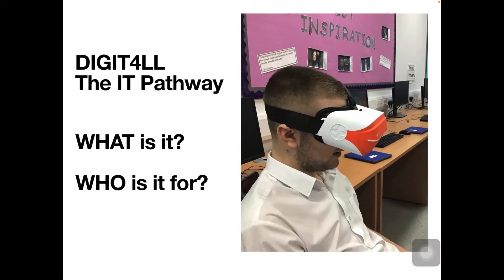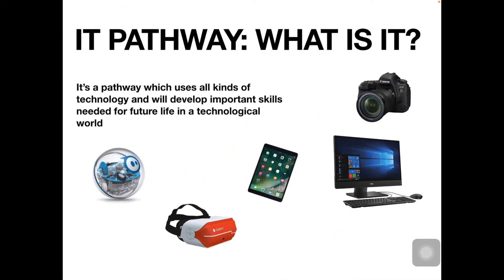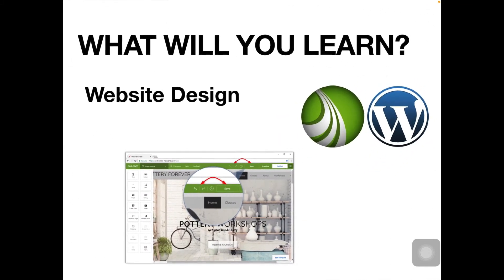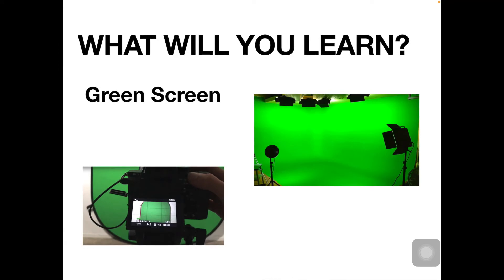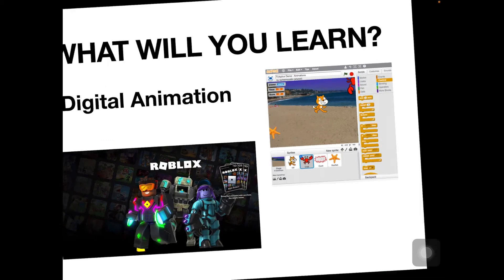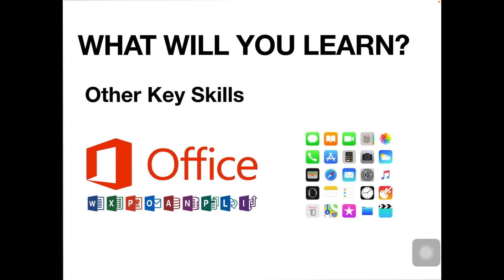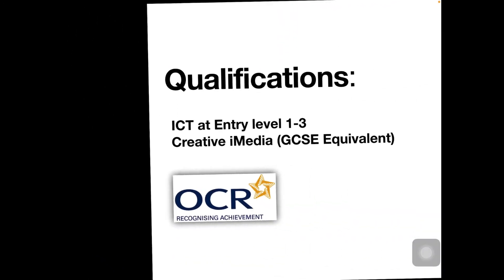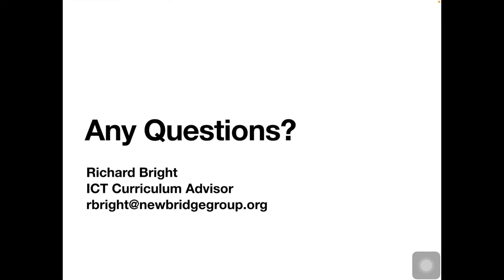DIGIT4LL Key Stage 4 Pathway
Find out about DIGIT4LL, our IT Pathway at New Bridge School, in this introduction by Mr Bright.